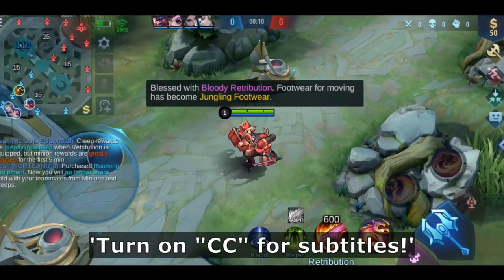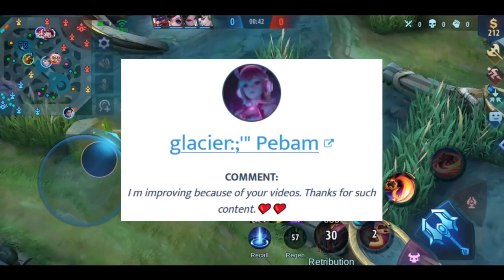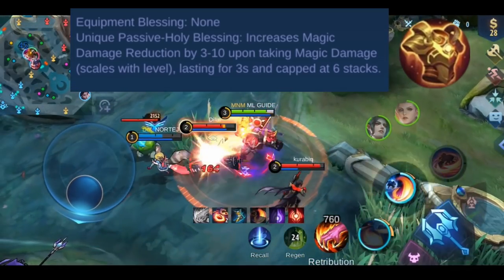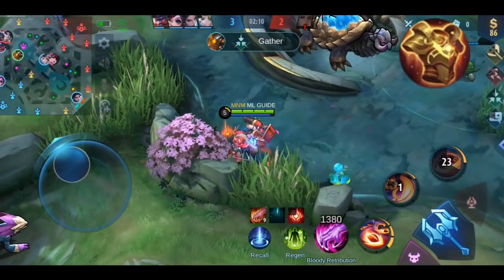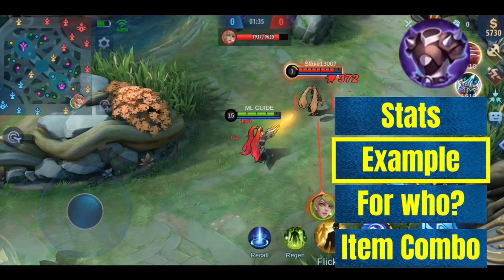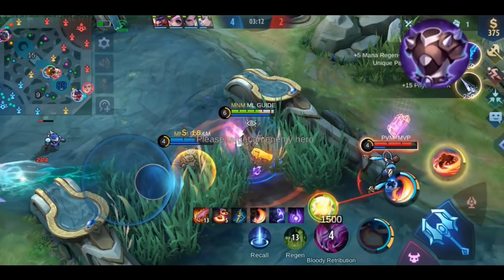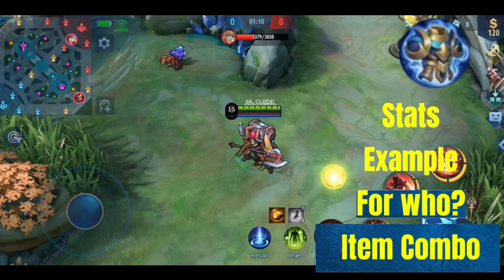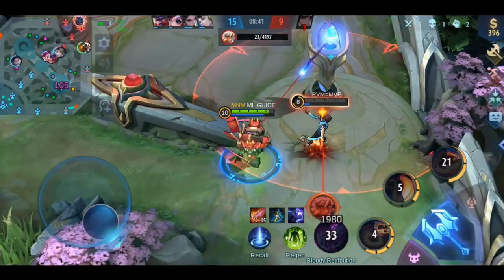RADIANT ARMOR / BLADE ARMOR / TWILIGHT ARMOR | Item Guide 2021 EP.7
Hello my firends! Welcome to the seventh Mobile Legends Item Guide 2021. In this video I will explain you how Radiant Armor, Blade Armor and Twilight Armor works

1. The giveaway will start at the 26th of July 2021 and ends on the 25th of August 2021 at 1pm CEST

2. There are 5 different winners. Each of them will receive a skin of their choice worth a maximum of 600 diamonds OR one Starlight Card

3. To enter the giveaway you have to follow the which will be available in all of the 30 days rank push challenge videos. In each and every video there will be a new secret code. This secret code you have to enter on the giveaway website to make 1 entry. This means when you enter all of the 30 secret codes from every video you can enter the giveaway up to 30 times. There is a bonus entry worth in total 10 entries if you've entered all 30 secret codes. 1 entry is 1 chance of winning. The more entries you have the higher your chance to win is

4. The winner will be randomly picked and receive an email from gheed.com with further instructions on how to collect the prize. Furthermore I will also announce the winners here on youtube

5. This giveaway does not relate in any possible way with youtube

6. The minimum age to enter the giveaway is 14! (german contest law)